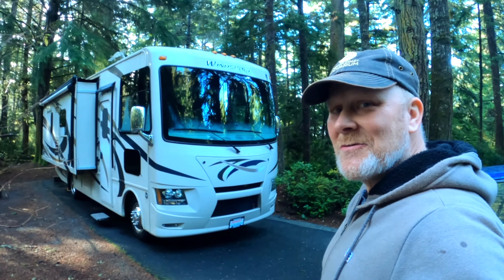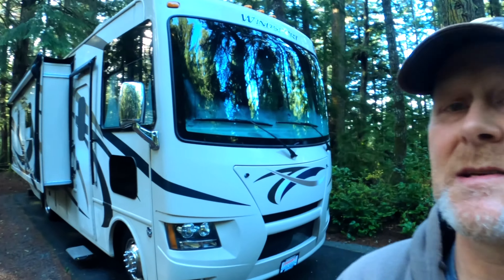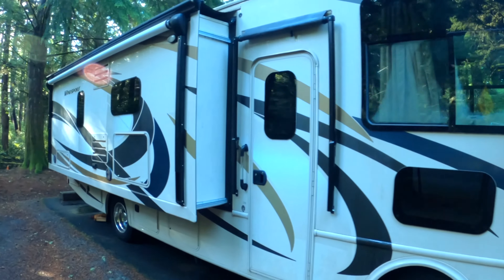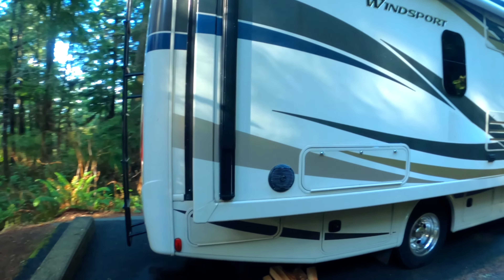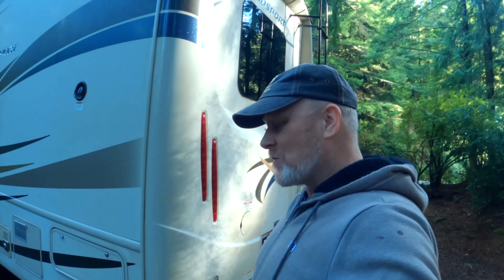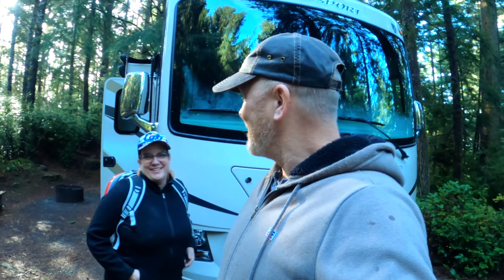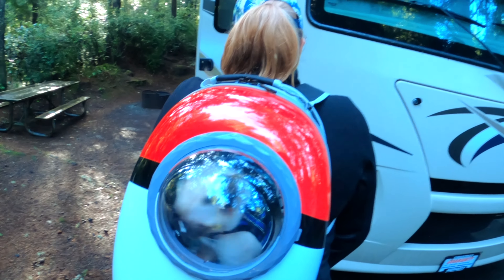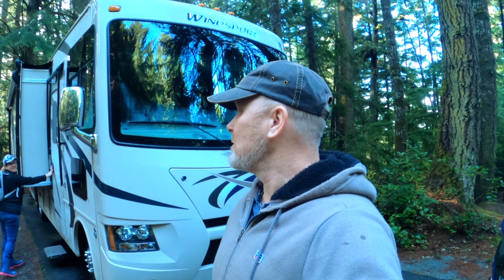Our First RV Adventure | Oregon Coast Lighthouse Tour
We are newbies in the RV Scene! Join us on our first adventure in our Thor Windsport as we spend a beautiful winter weekend in Winchester Bay on the Oregon Coast. This includes our visit to the Umpqua River Lighthouse, and a wonderful walk with Norman the Cat around Lake Marie. Also, watch until the end when we tell you more about ourselves and explain a little about "Slices of Pie".
  We are full-time RVers traveling the country stopping at new locations every week or two. Come along with us and see where we are and what fun things we have discovered.
  With a full time RV life, we are always eager to share our experiences in new places: what the area and campgrounds are like, and what makes that stop a little special. Thank you for the support and for watching!